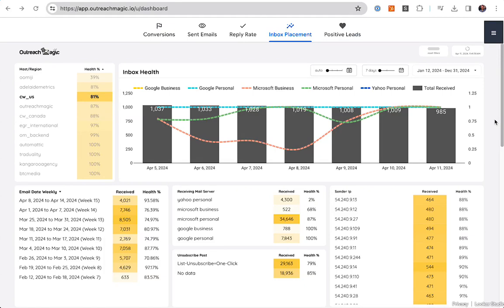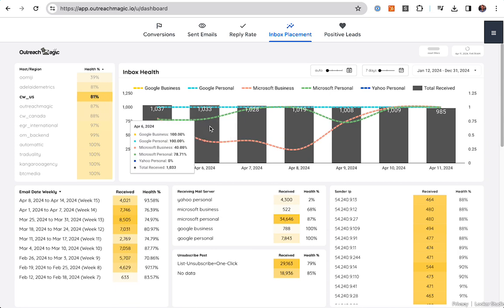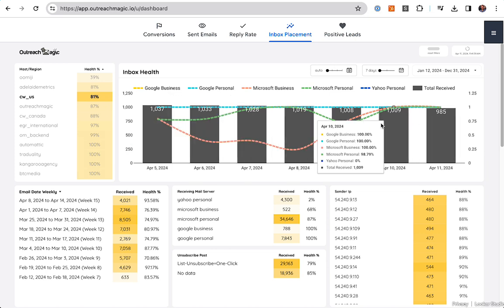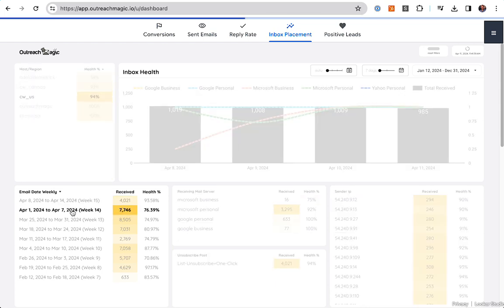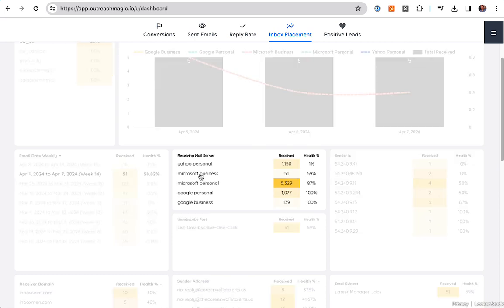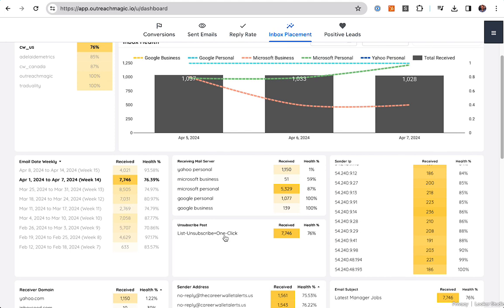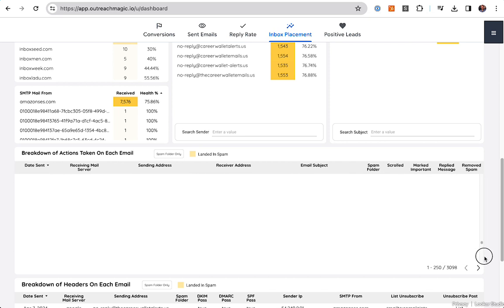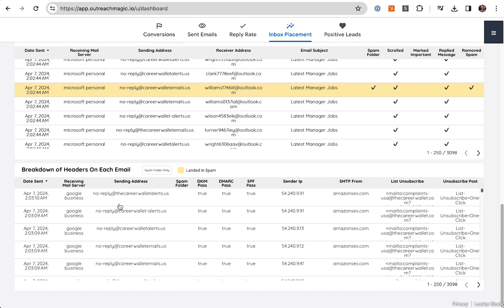Email Reporting Tutorial #5: Demystifying Reports & Cross-Filtering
Unlock the Insights Within Your OutreachMagic.io Reports!  This video equips you with the knowledge to navigate the dashboard, understand key metrics, and leverage the powerful cross-filtering functionality.

In this video, you'll learn:

How to access the OutreachMagic.io reporting dashboard
Explore key email campaign metrics like opens, clicks, bounces, and more
Master the art of cross-filtering reports by any attribute for deeper analysis

Turn email data into actionable insights with OutreachMagic.io reporting!